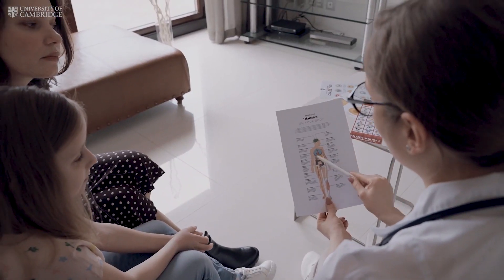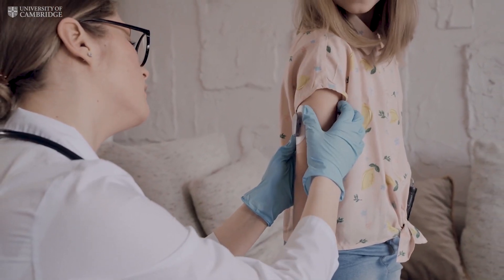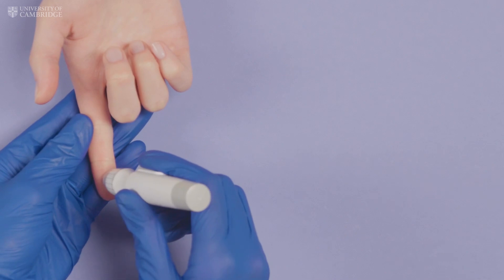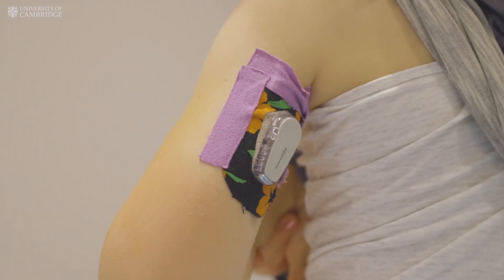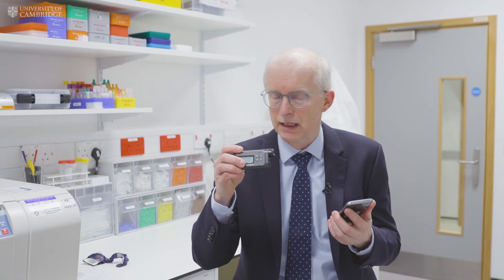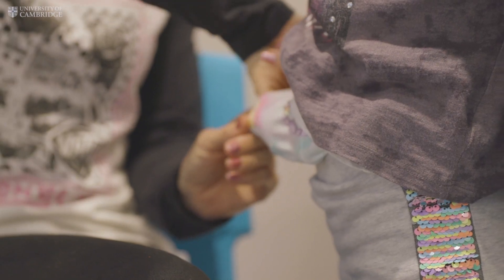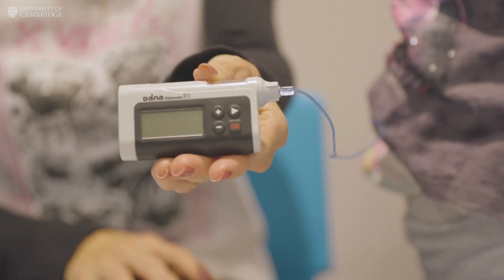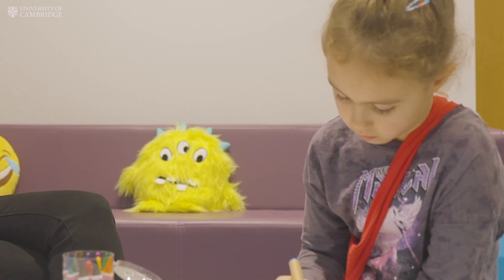Artificial Pancreas Helping Children With Type 1 Diabetes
An artificial pancreas developed by a team of Cambridge researchers is helping protect very young children with type 1 diabetes at a particularly vulnerable time of their lives. A study published today found that it is both safe to use and more effective at managing their blood sugar levels than current technology.